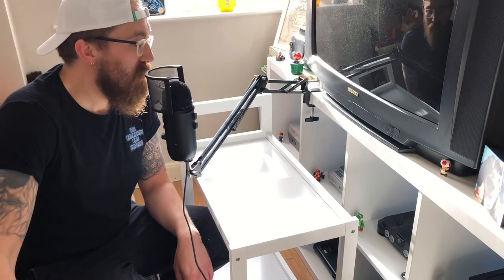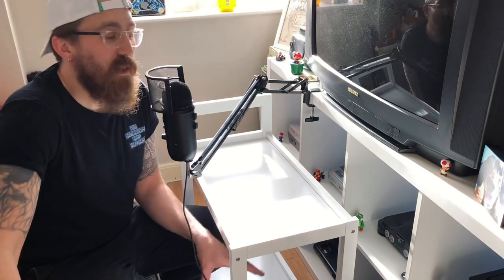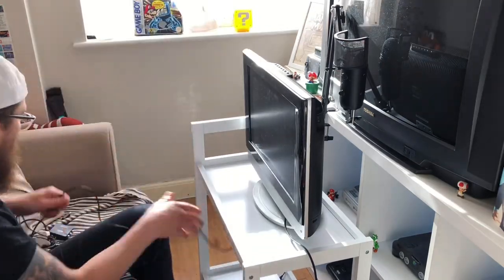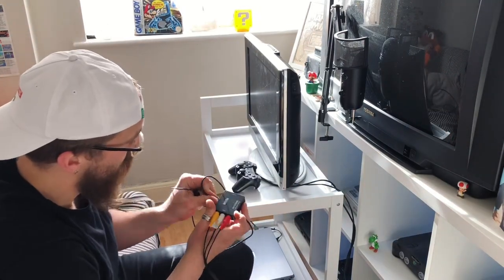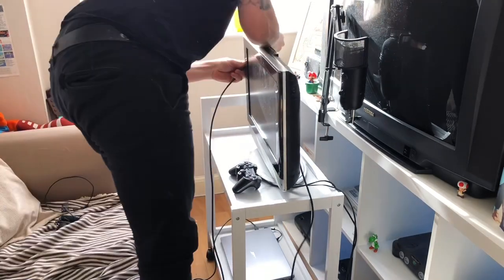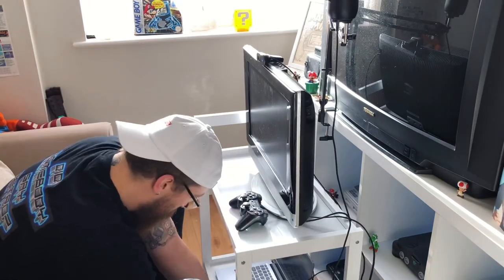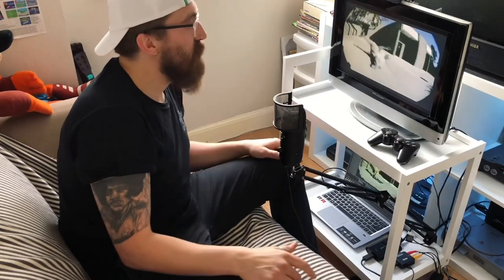Games Room Upgrades! (New recording setup, laptop, and... a tea tray?!)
Hello everybody! And welcome back to a brand new episode at ‘Did Somebody Say Retro?’!

So sit back, relax, and join me as I talk & build my way through some of the latest upgrades in my games room!